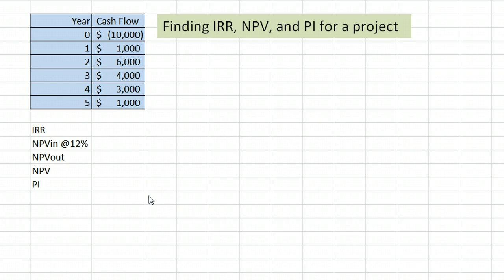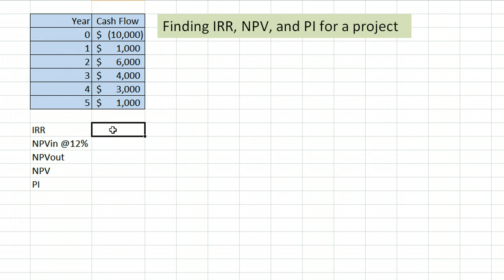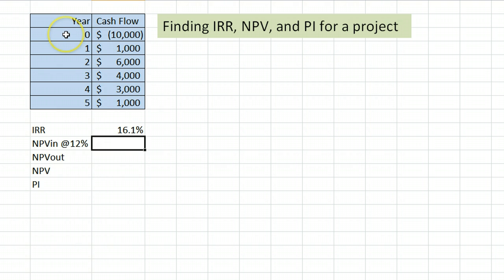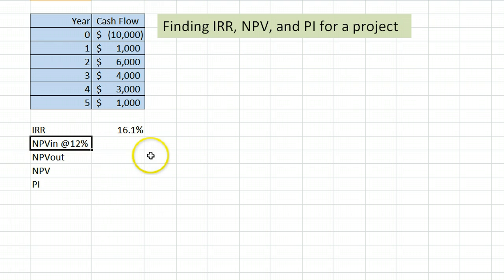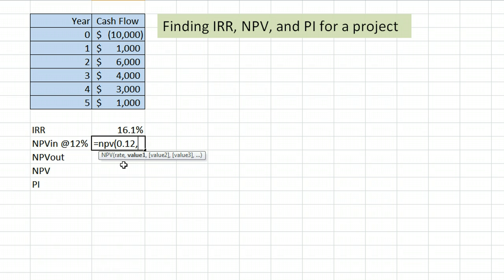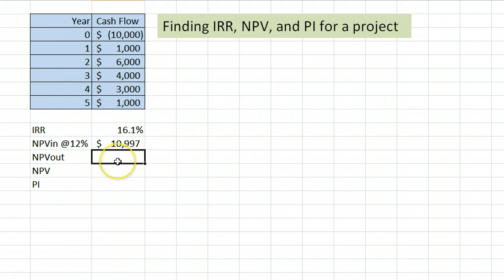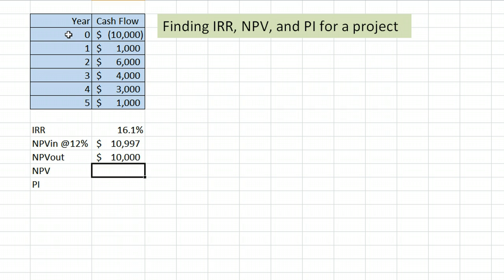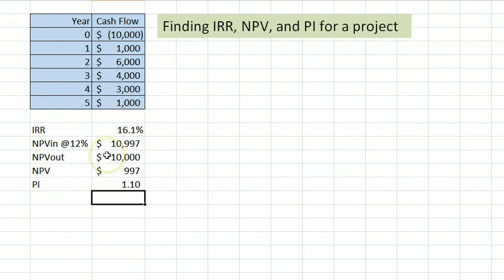IRR, NPV, and PI for a project in Excel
Using Excel to find the internal rate of return (IRR), net present value (NPV), and profitability index (PI) for a capital budgeting problem.